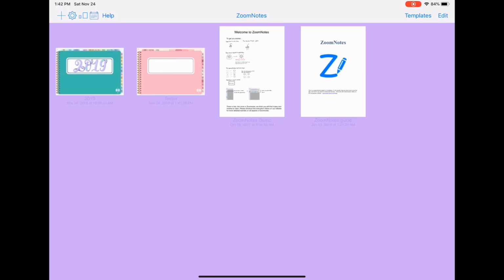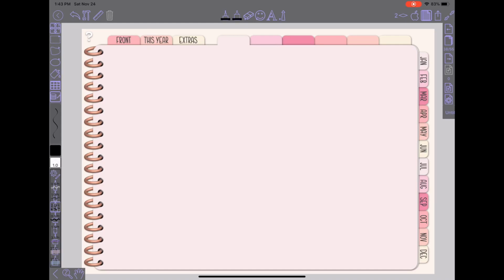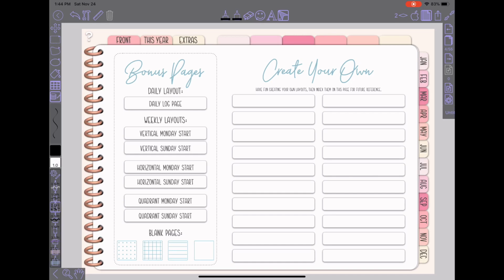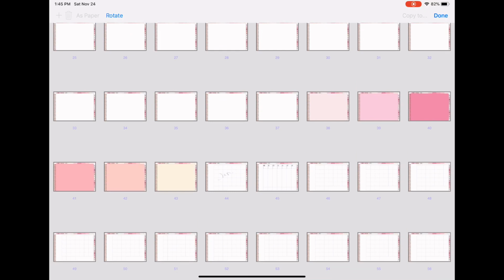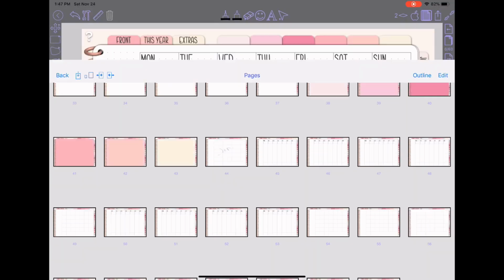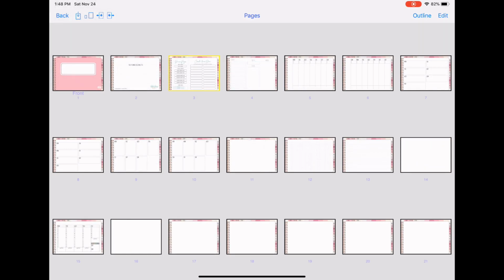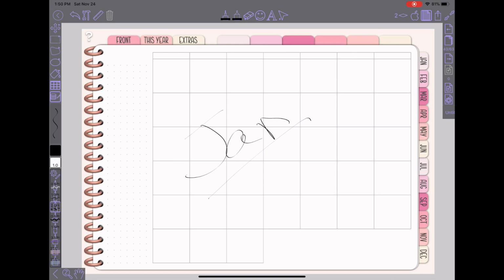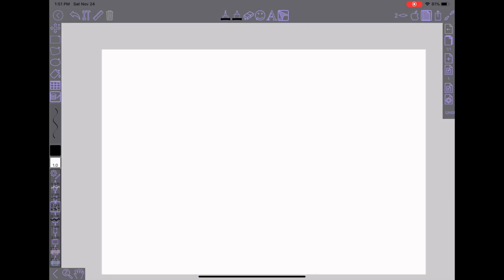ZoomNotes Digital Planning - Intro - Part 3: Navigate and Add Pages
Hi everyone! I have been using ZoomNotes with my digital planner for about a month now and have been loving it! Hopefully these tutorials will be helpful. Thanks!

Part 3 of my intro videos. A little more in depth on how to navigate around your planner in zoomnotes, copy and add pages, and add sub pages.

Still a work in progress on the best way to record a video on my iPad, so if you have any suggestions on that let me know!